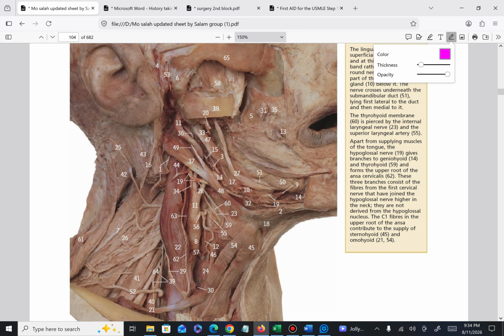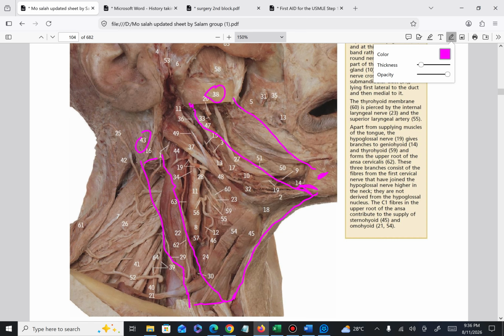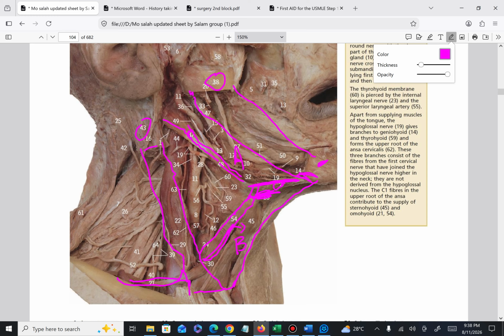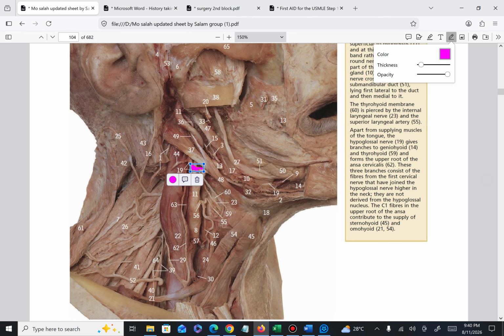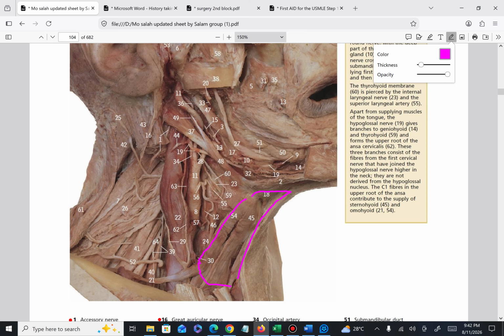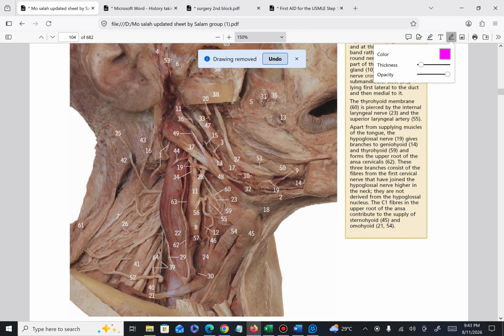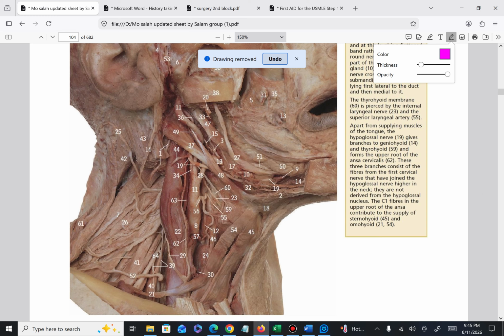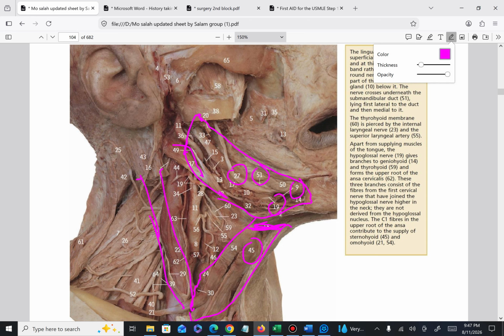Anatomy of Anterior Triangle of neck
Learn the anatomy of the anterior triangle of the neck, focusing on the carotid triangle. This video breaks down the boundaries, floor, roof, and vital contents including the carotid sheath, common carotid artery, internal jugular vein, and vagus nerve.